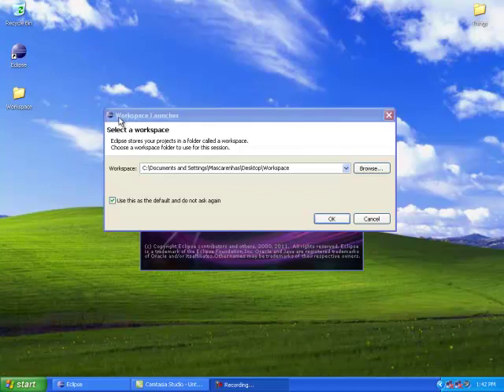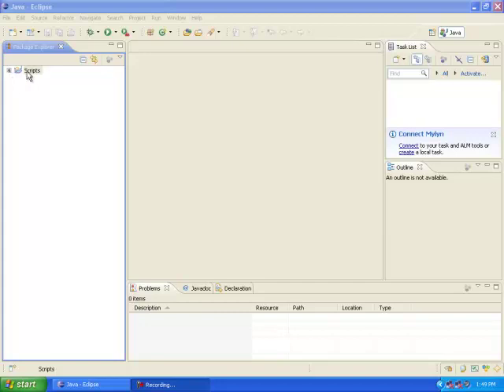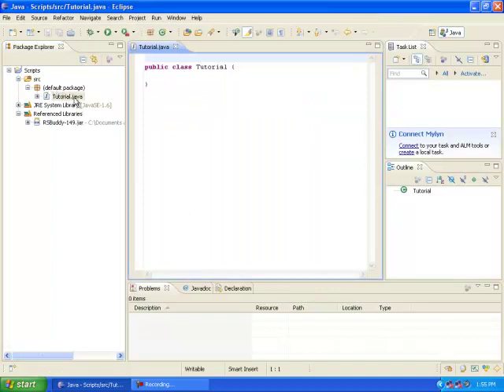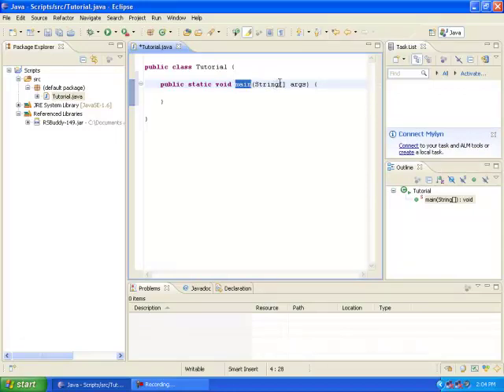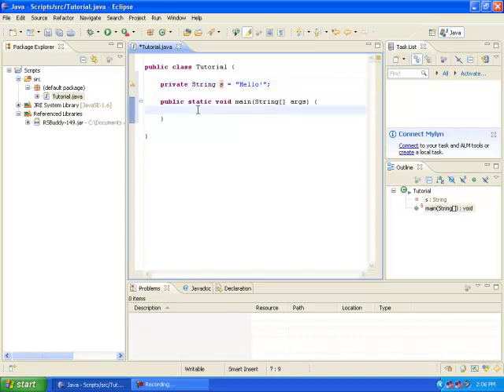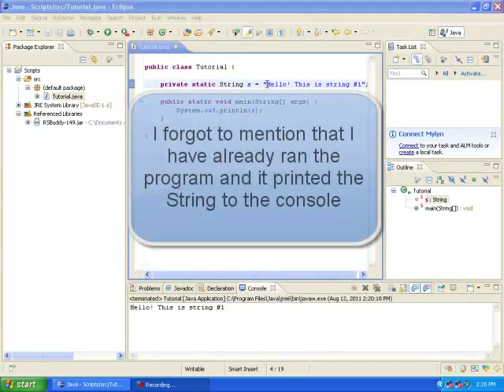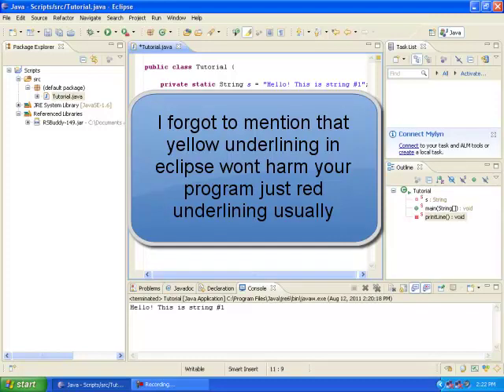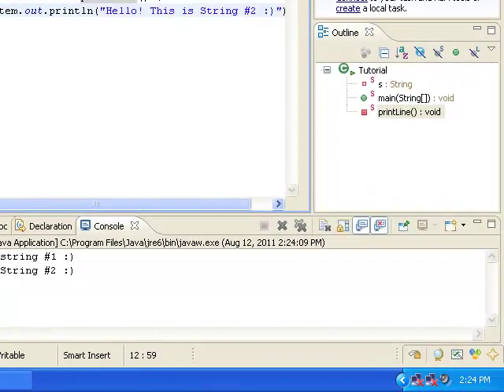Rsbuddy Programming Tutorial Part 1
I am no where near the best programmer but would like to throw in my two cents.

In this tutorial I talk about some basic data types and the main method.